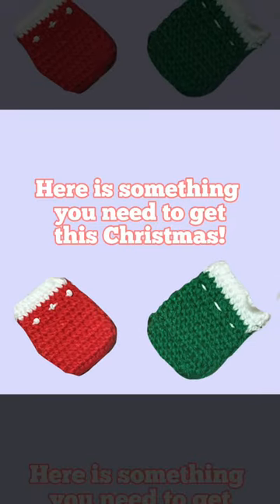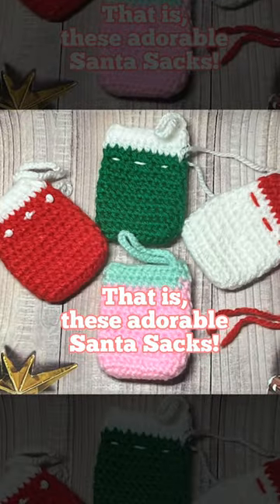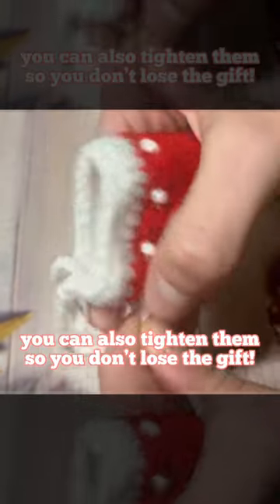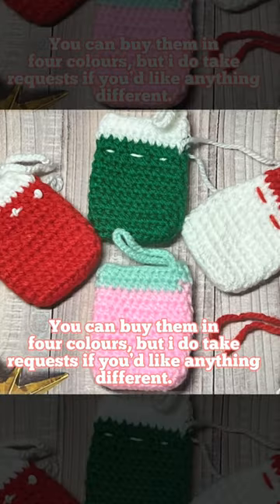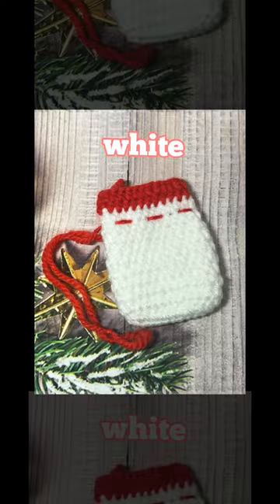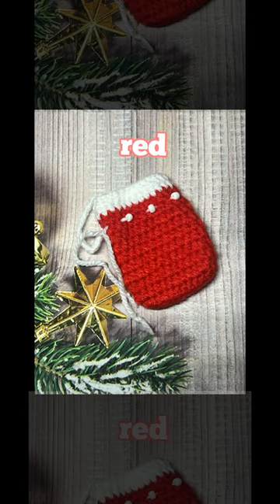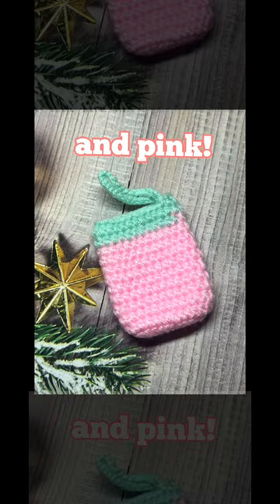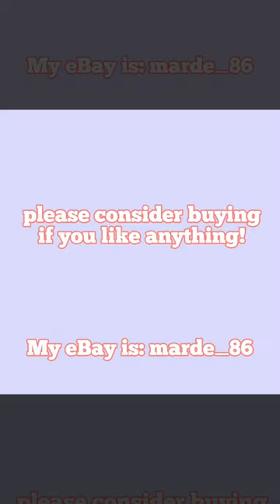Cute Santa Sacks On My eBay!